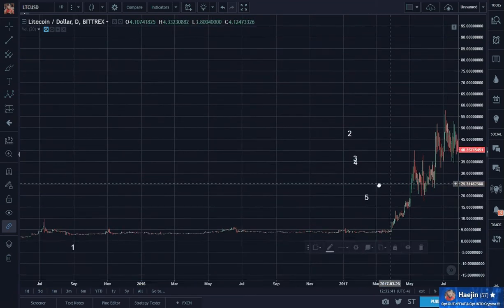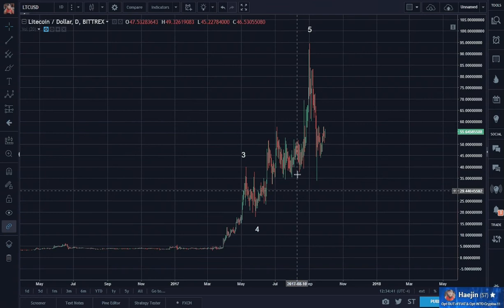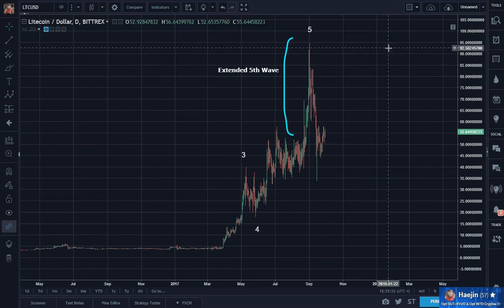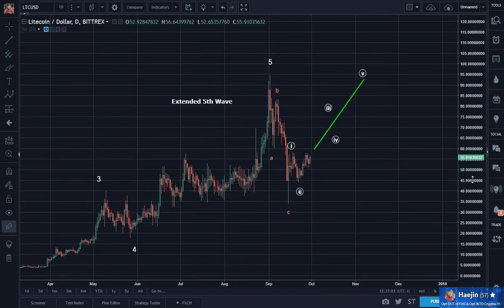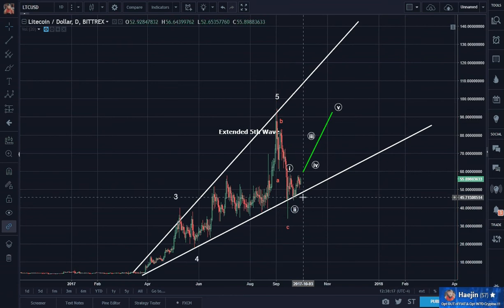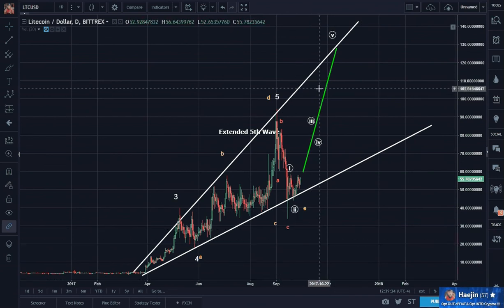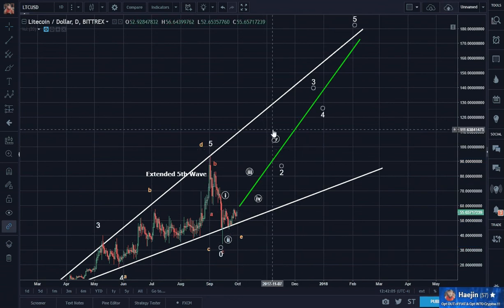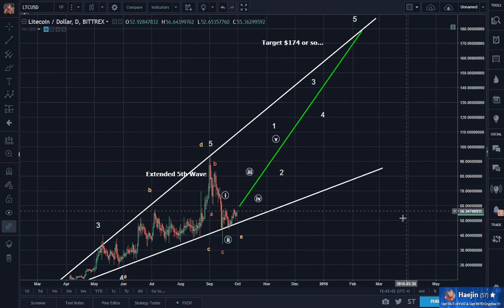LITE Coin Target $174